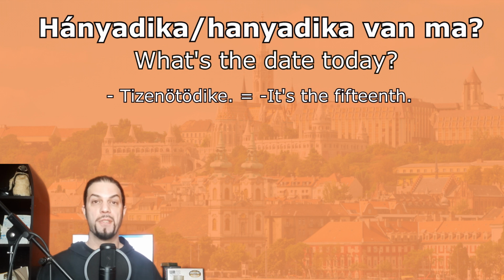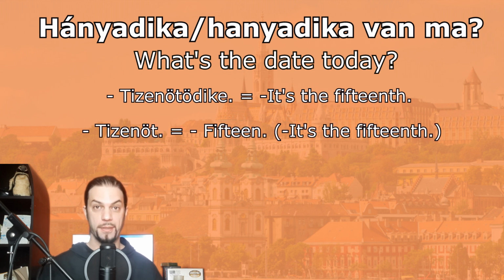Telling the date in Hungarian [Hungarian Lesson]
In today’s lesson we’re going to learn how to tell the date in Hungarian, as well as how to ask „What’s the date today?”.

Time Stamps:
00:00   Intro
00:28   About dates in general
00:46   What’s the date today?
01:24   The first of…, the second of…
02:10   The rest of the ordinal numbers regarding dates
04:00   Let’s practice dates!
05:46   Answering to „What’s the date today?
06:47   The months and days in writing
07:55   Saying goodbye